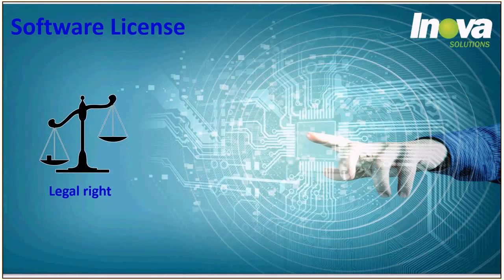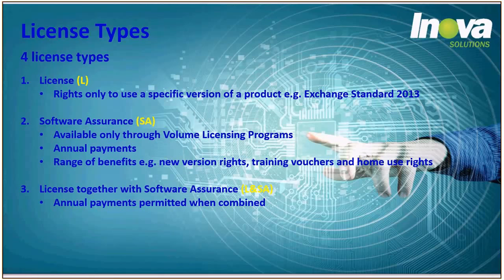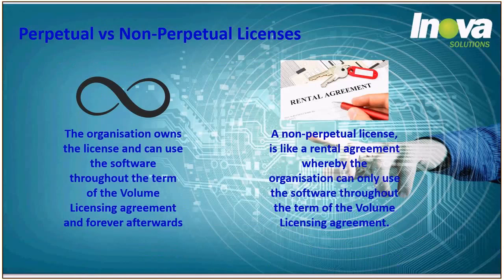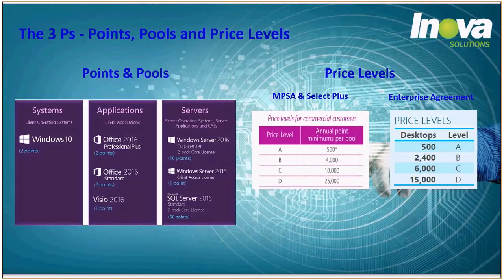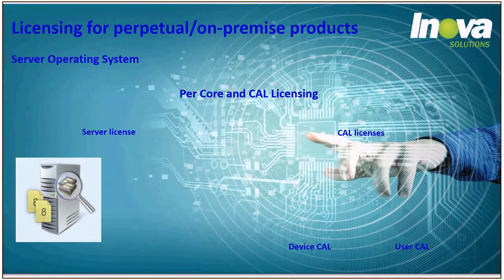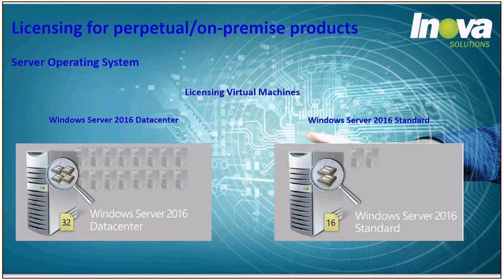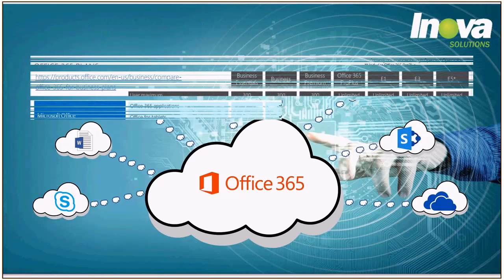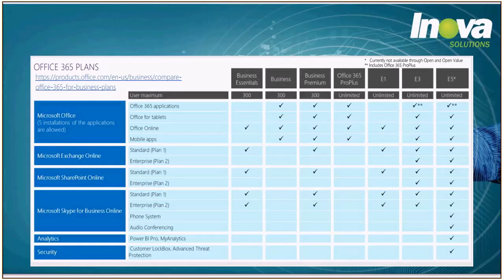Inova Webinar: Licensing Best Practices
Webinar series: Licensing Best Practices, February 22nd 2018